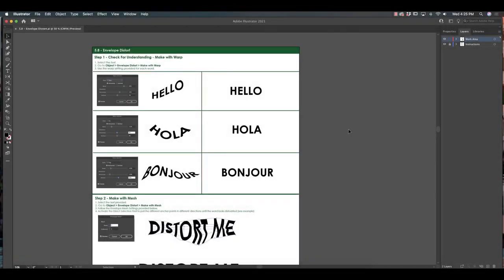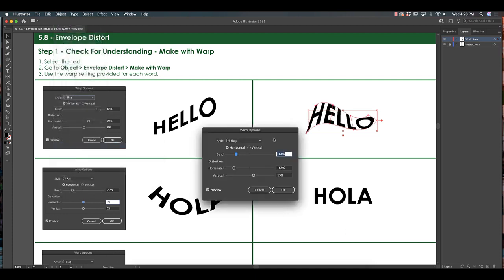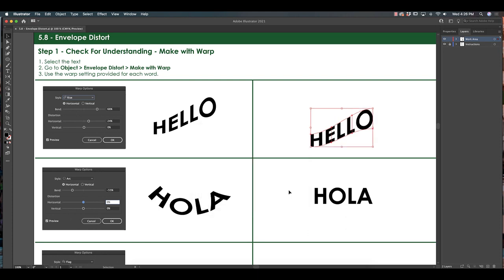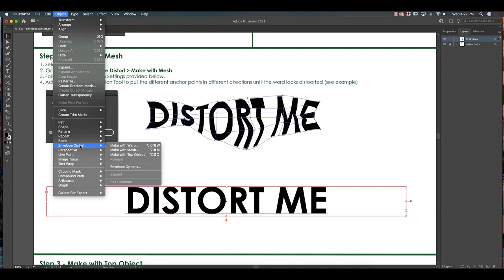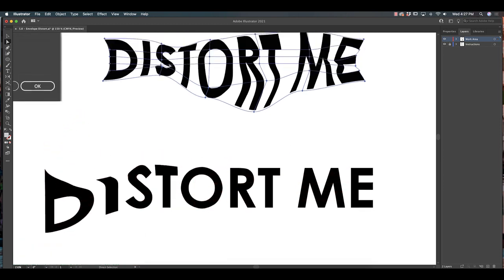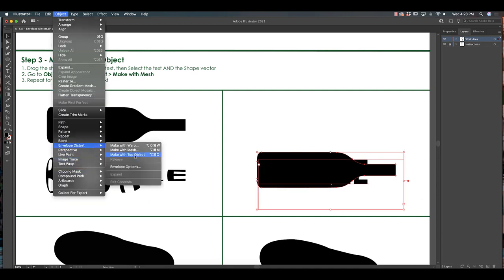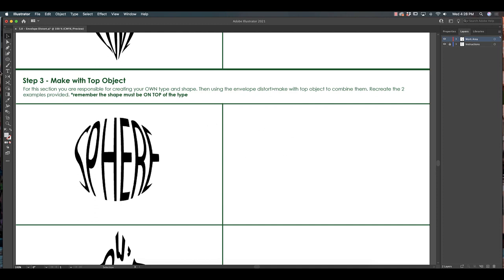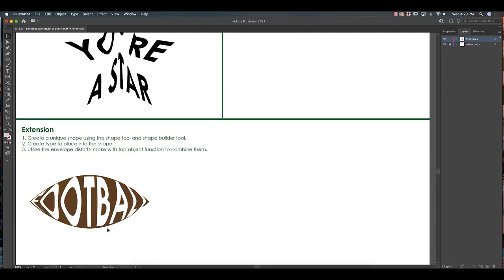Envelope Distort Adobe Illustrator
Utilizing the Envelope Distort function in Adobe Illustrator.